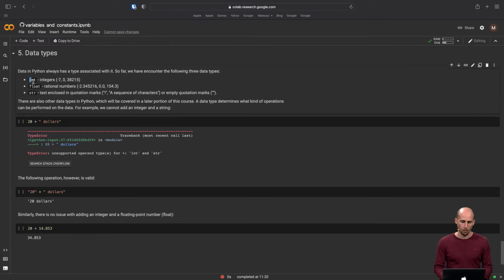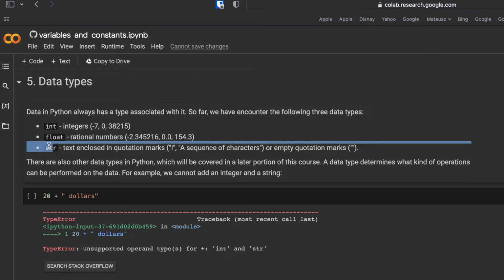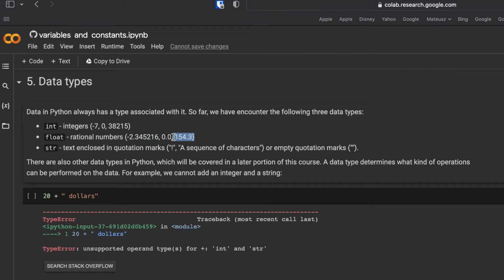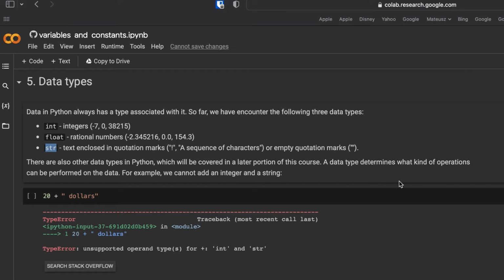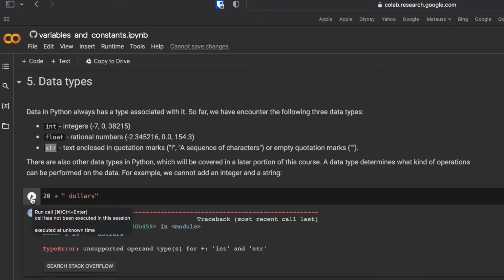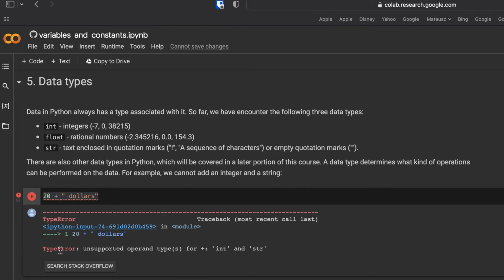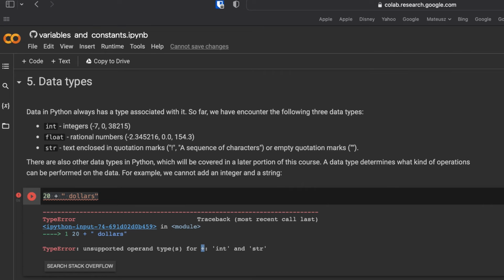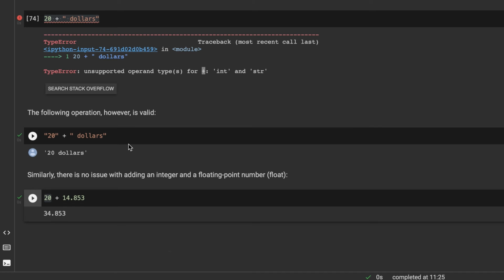Data Types - Introduction - Python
Chapters:
0:00 Introduction
0:47 Data types we already know
2:07 Type errors
3:21 Adding numbers of different type
4:09 Checking the type of an object
4:51 Conclusion